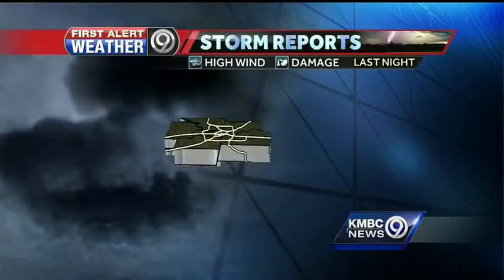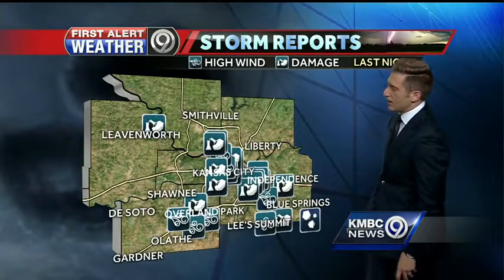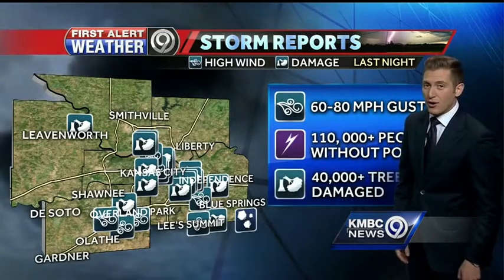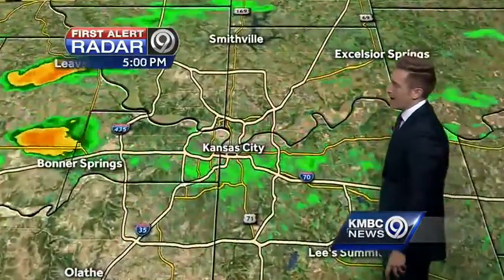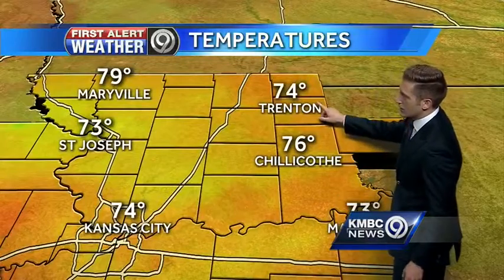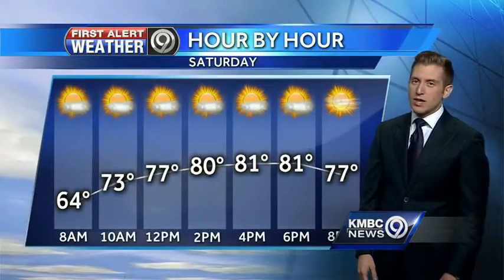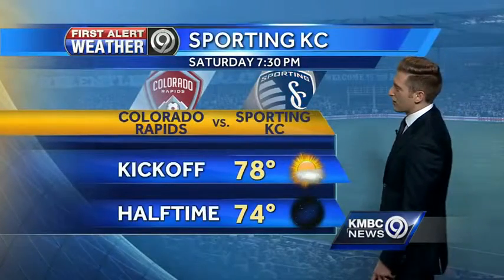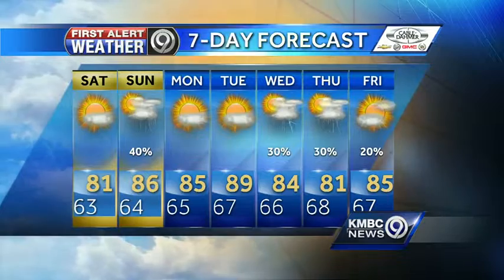Saturday's weather looks perfect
After dealing with damaging storms on Friday, the Kansas City metro gets some relief on Saturday.